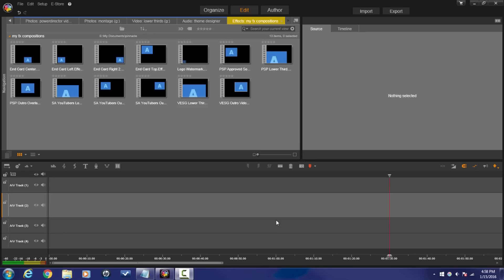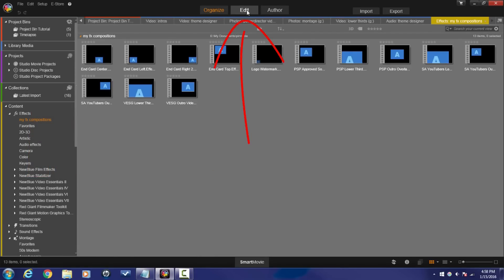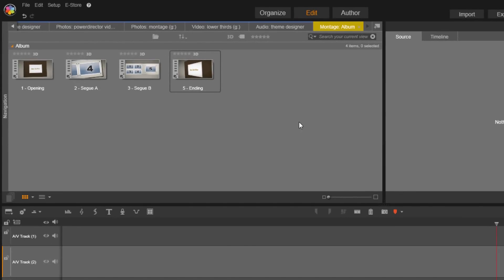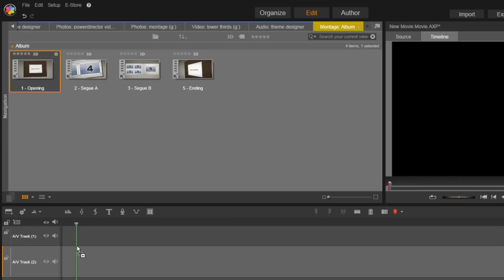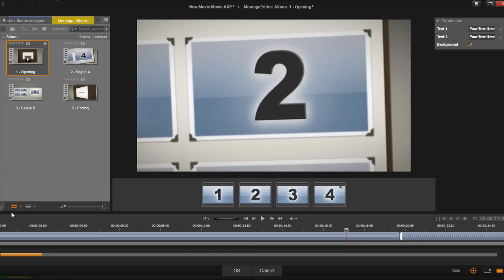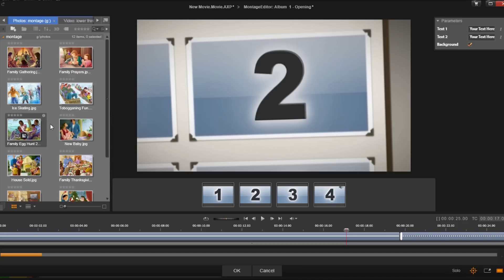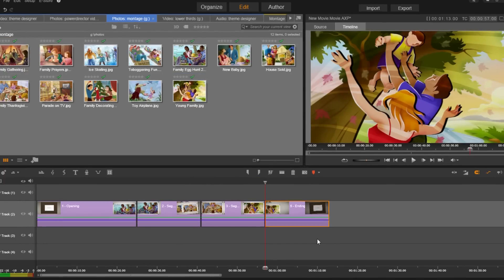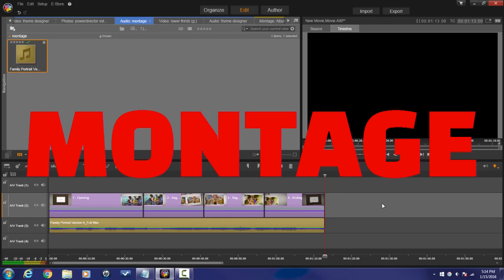Pinnacle Studio 19 Ultimate - Slideshow / Montage Tutorial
The Pinnacle Studio 19 Ultimate slideshow montage tutorial shows you how to make a slideshow using photos or videos with Pinnacle Studio. This fun and lively tutorial will have you creating professional slideshows and montages in minutes. Any pictures and video clips that you have will be transformed into a wonderful presentation with minimal work on your part.

Slideshow Music
Title: Family Portrait
Composer: Alex Davis (ASCAP)
Album: BackTraxx1
Publisher: Digital Juice Music Inc.

Support PinnacleStudioPro